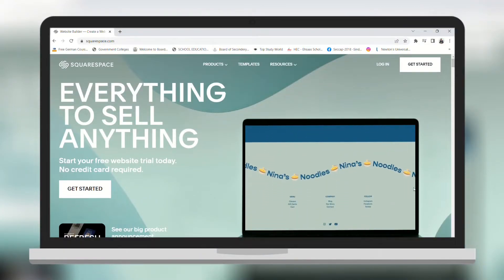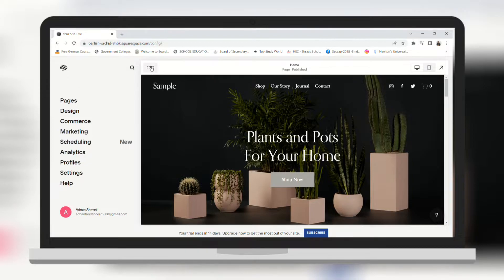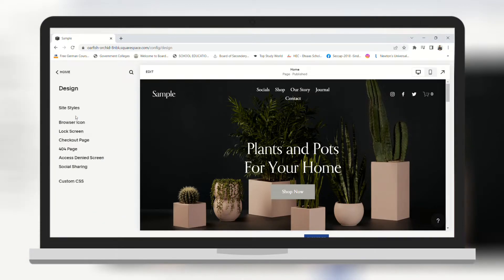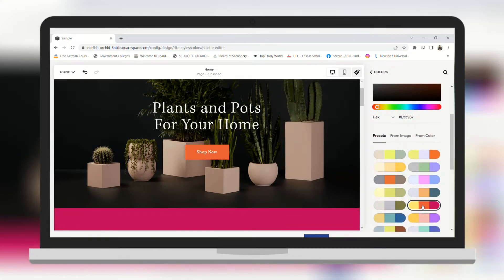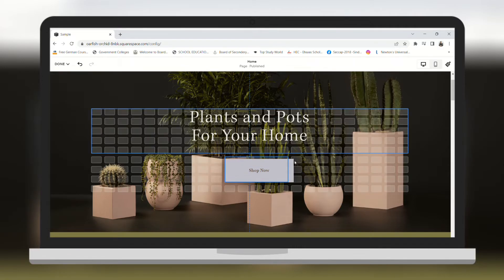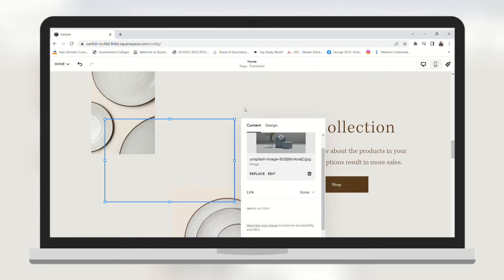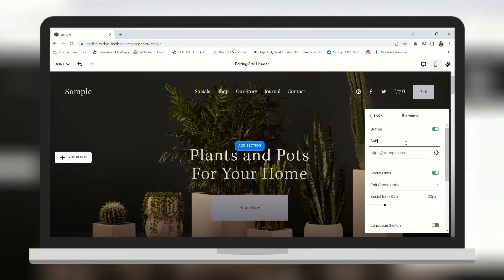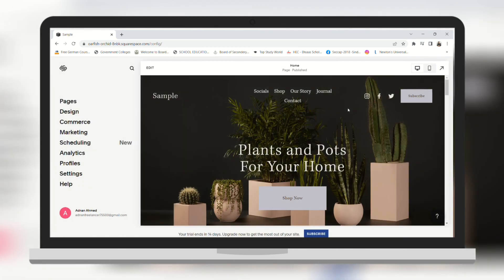How To Use Squarespace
Learn How To Use Squarespace. It is really easy to do and learn to do it in just a few minutes by following this super helpful tutorial to get a better understanding of everything.